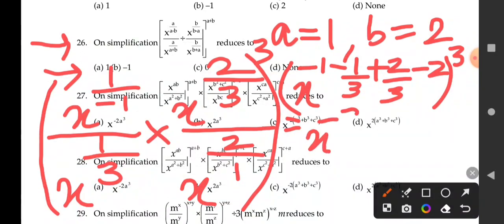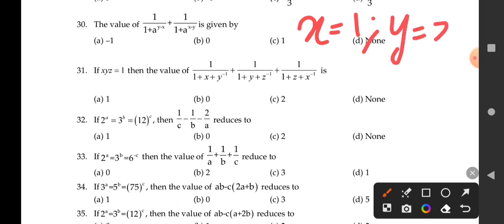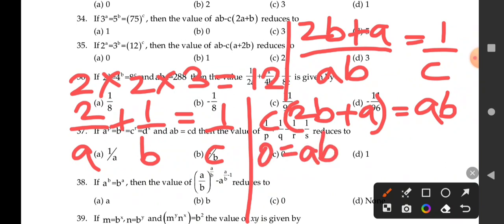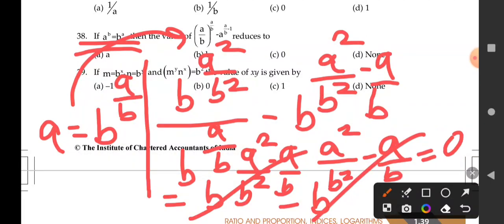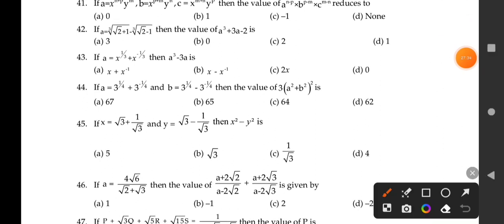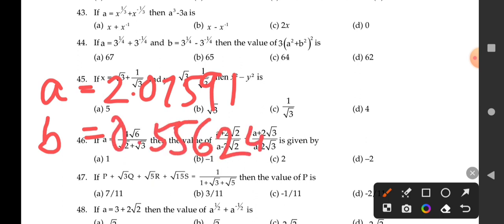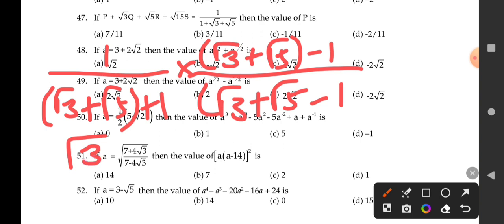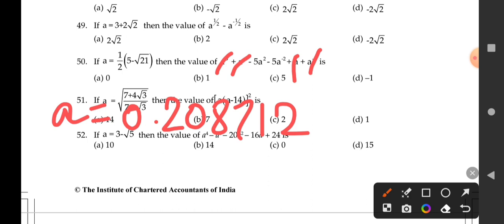CA Foundation | Paper 3 | Ch 1 | Part 2 | Additional Question Bank | Q26 to Q50 | RJ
ICAI Institute Module Coverage

Additional Question Bank Q 26 to Q 50

Timecodes

0:00 - Intro

0:28 - Question 26

2:49 - Question 27

5:16 - Question 28

6:29 - Question 29

8:07 - Question 30

9:53 - Question 31

11:00 - Question 32

12:22 - Question 33

12:52 - Question 34

14:08 - Question 35

15:16 - Question 36

18:34 - Question 37

19:33 - Question 38

21:07 - Question 39

22:18 - Question 40

25:04 - Question 41

27:13 - Question 42

31:12 - Question 43

32:48 - Question 44

34:19 - Question 45

35:45 - Question 46

38:38 - Question 47

43:55 - Question 48

44:51 - Question 49

45:25 - Question 50